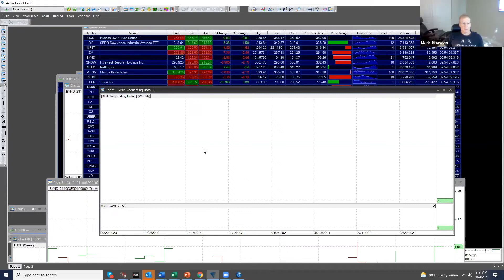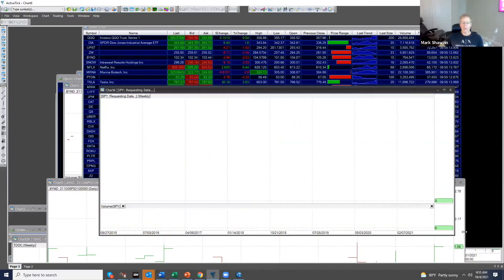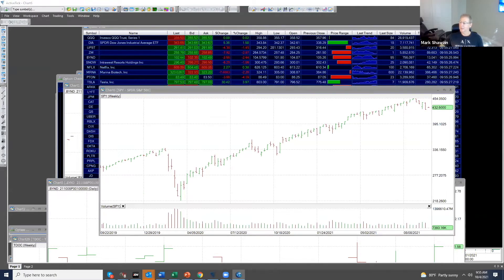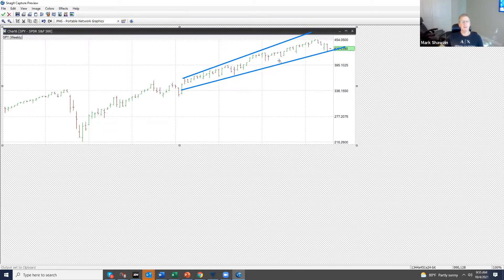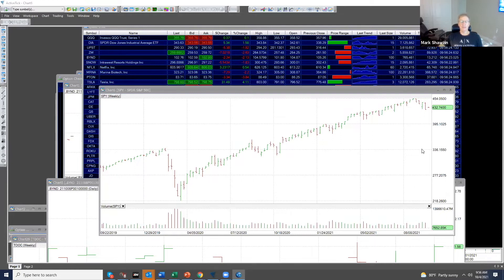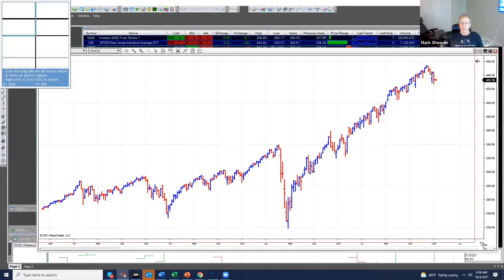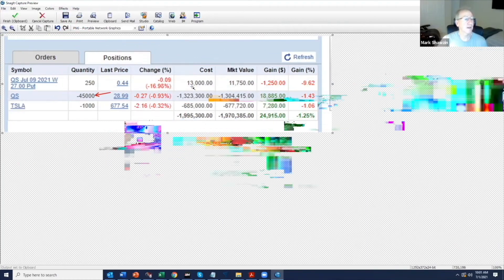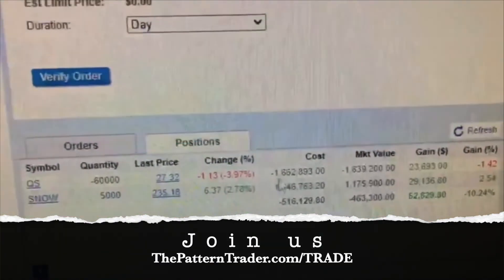I Don't Buy Green Bananas - S&P500 Analysis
I analyze the S&P500 chart with my predictions to the end of the year and going forward.
Whenever you’re ready…here are some ways I can support you on your trading journey:

#1. Try The Scientific Trading Formula
Perfect for those new to my method, in this course I walk you through the complete 4-step method I used to retire from just 2 or 3 winning trades a month

#2. Get Your Personalized Trading Plan [Limited to 50 per month]
My team will build you a custom plan that shows the exact steps you need to take to grow your account to $200k and beyond.

#3. Receive My Weekly Video Report
Every Sunday, I’ll send you a detailed video report showing you the “lowest hanging fruit” in 3 markets for the next 5 days.

#4. Upgrade To Our Done-For-You Trading Programs